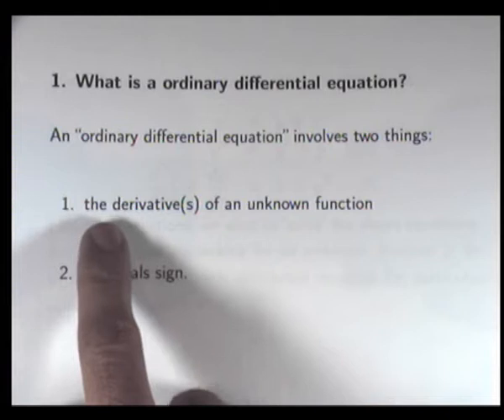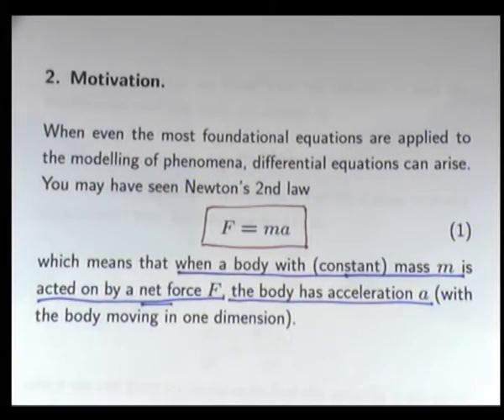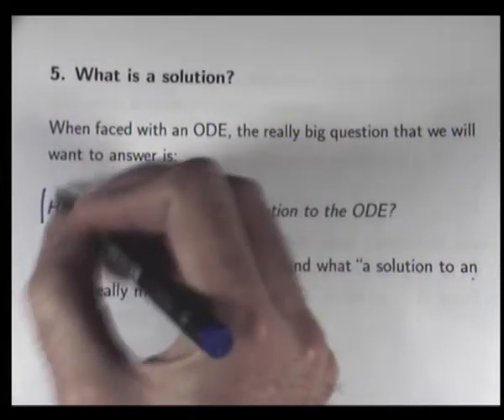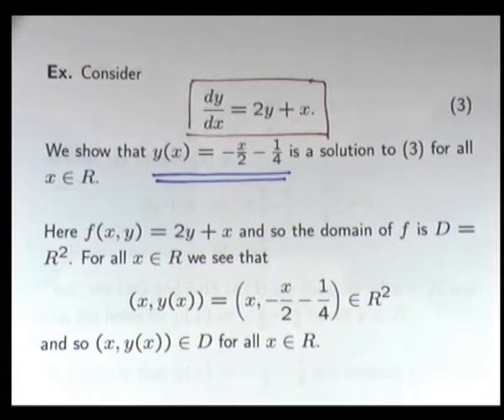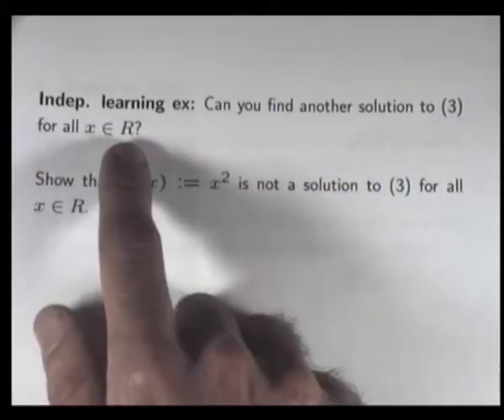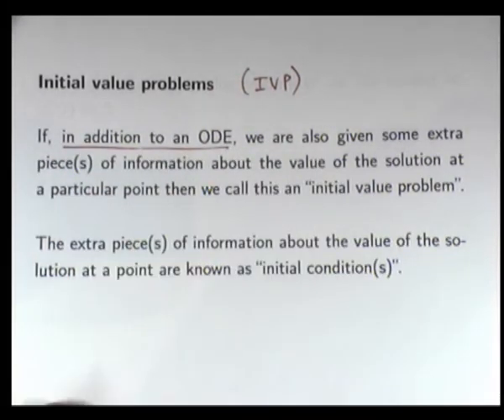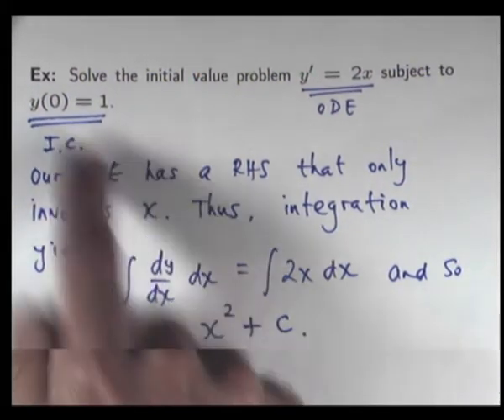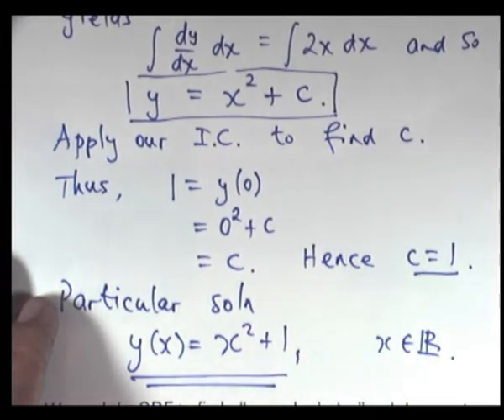What is a Differential Equation? (An intro to ODE) Chris Tisdell UNSW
The video is a simple introduction to the area of "ordinary differential equations" (ODEs).  We define what an ODE is and what `a solution' really means.

The topic is motivated via simple examples and applications.  In particular, ODEs are a powerful tool for modeling dynamical processes and for making precise predictions about future states of phenomena.

Such ideas are seen in 1st year university mathematics courses.